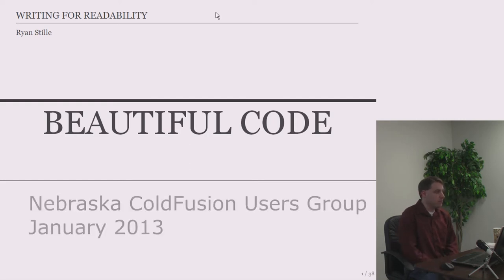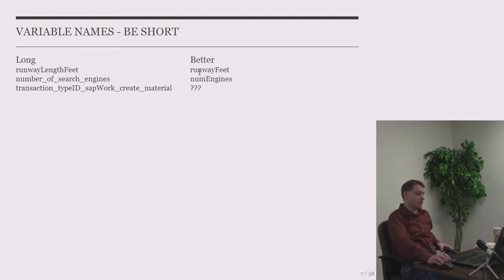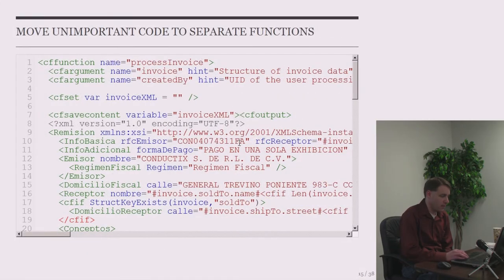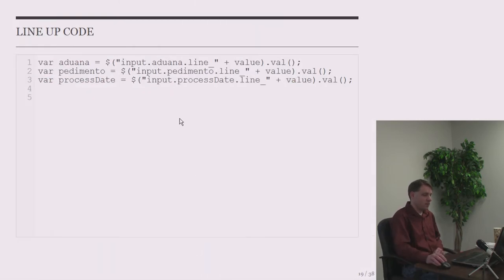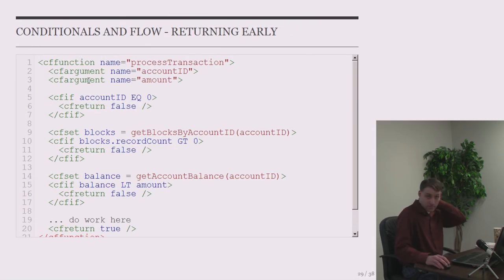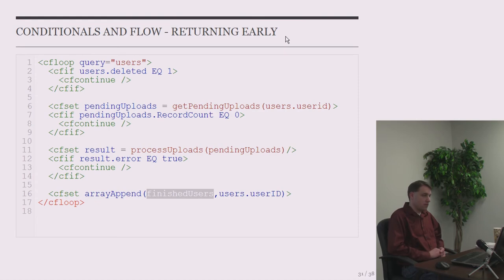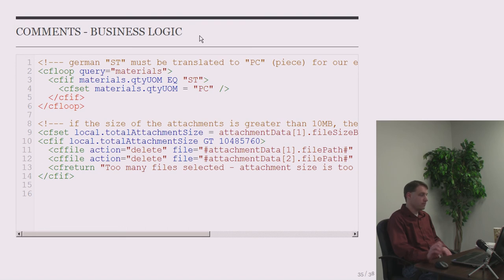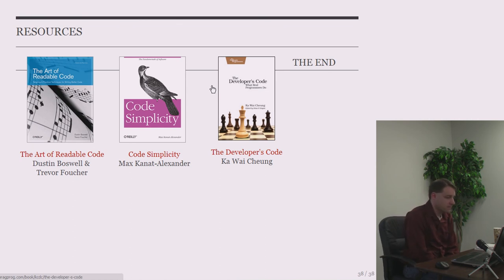Writing readable code - Nebraska ColdFusion Users Group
Ryan Stille presents at the Nebraska ColdFusion Users Group on writing beautiful code